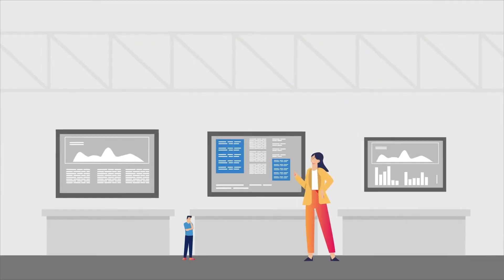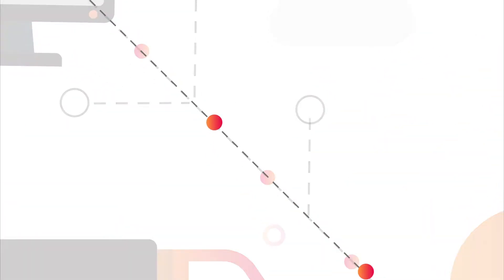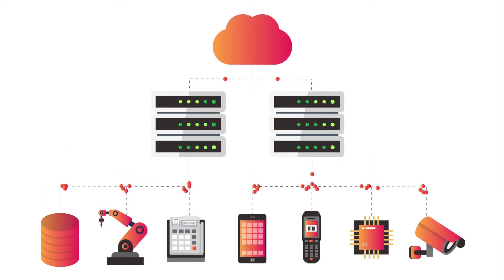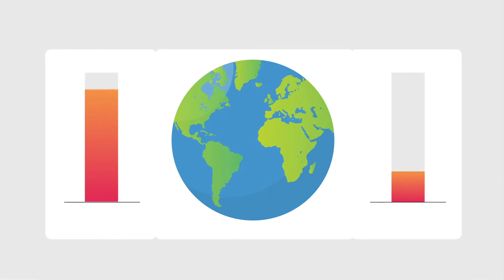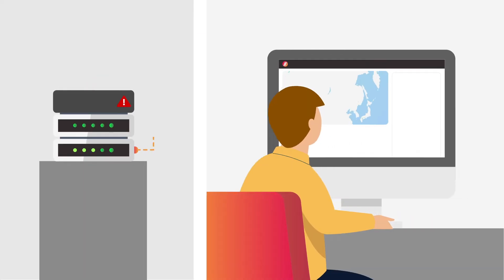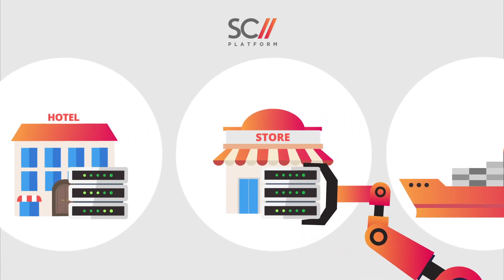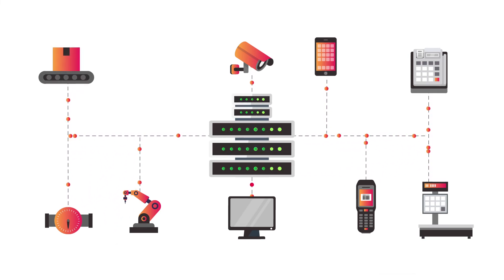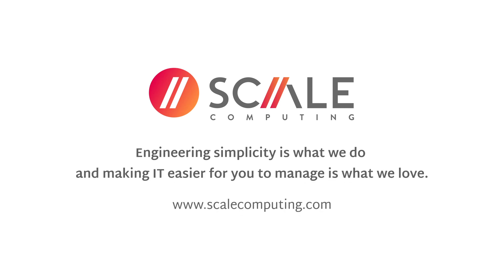Scale Computing Platform for Edge Computing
SC//Platform is a complete platform for running applications at the edge, with all of the software, hardware, and services needed. Regardless of your hardware requirements, the same innovative software, SC//HyperCore, and industry-first SC//Fleet Manager give you the power to run infrastructure efficiently at scale.

SC//Platform combines the best of cloud and data center with the unique needs of on-premises, local computing. Expandable, fault tolerant architecture, automated intelligence for self-healing, and remote management with cloud-like orchestration together provide the most highly available environment with the least amount of effort at 70% less overall cost.